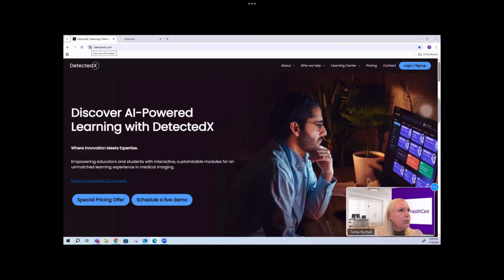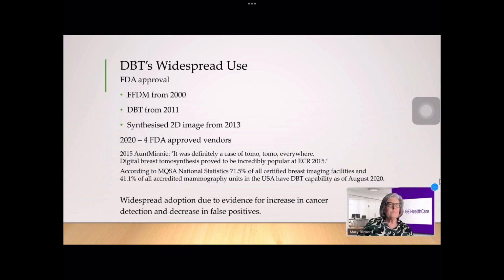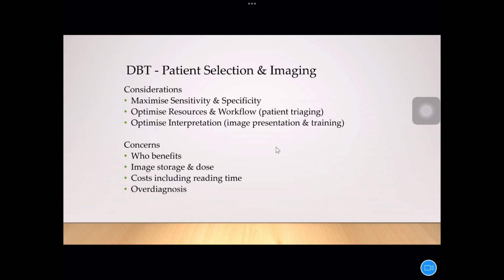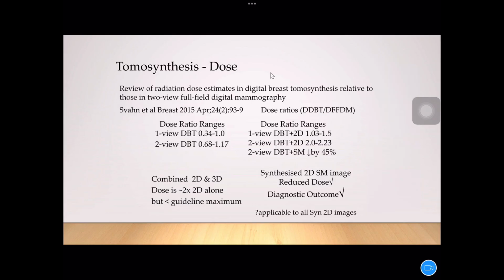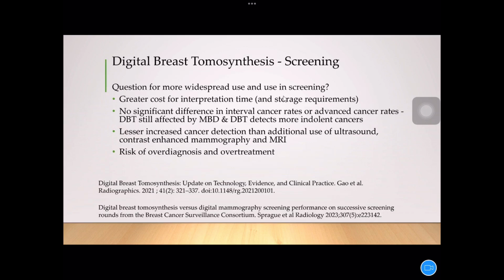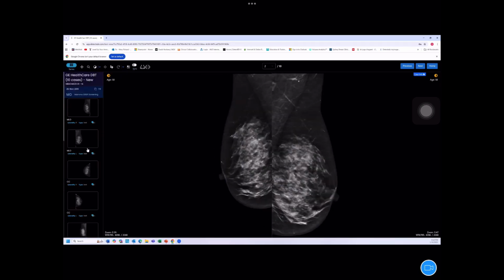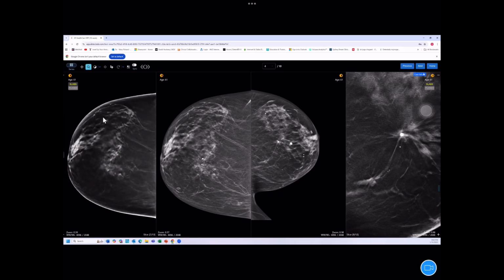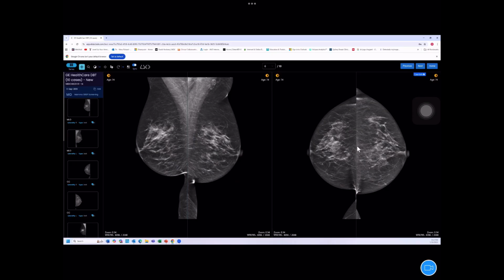ngày 23 tháng 11, 2025